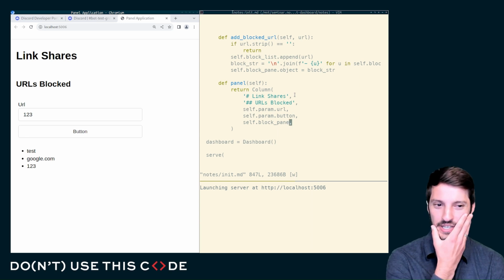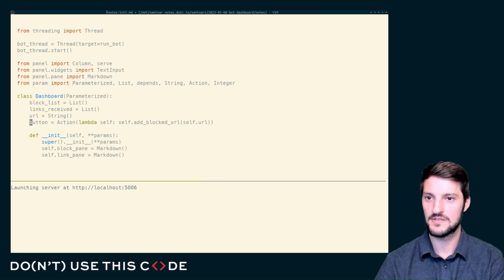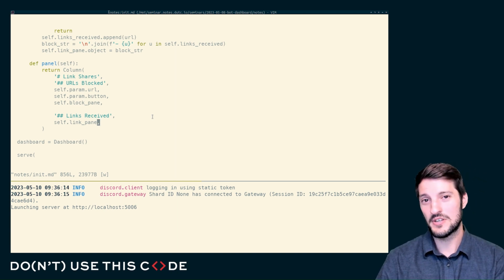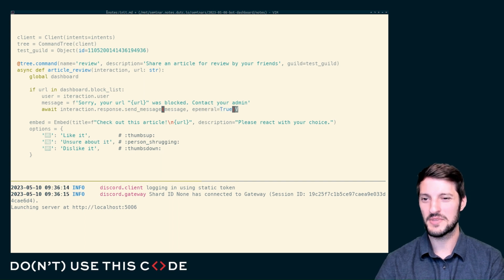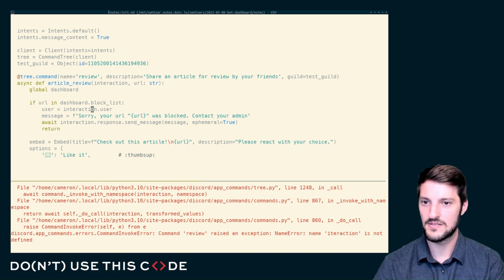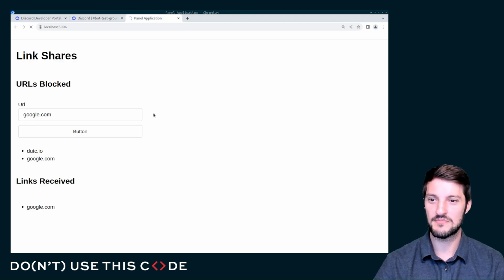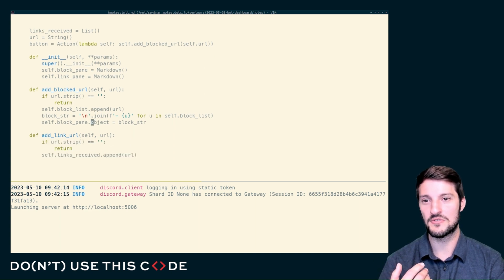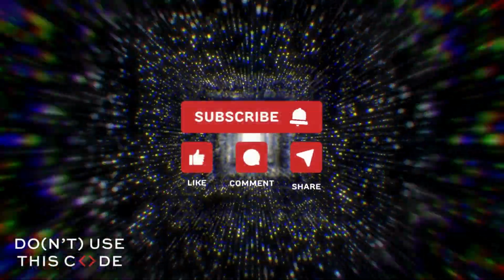How does Global Memory work (and why bother)? | Puppeteer Bots with Custom Dashboards Part 3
How do we manage many bots with a simple dashboard?

This is part of the Python Bots: Transform & Roll out - Custom Dashboards series.

We've finally made a bot in Python to automate parts of our workflow, and it was easy! In fact it was so easy that we created not one but MANY bots that we want to share with our colleagues. But how do we go about sharing reports from autonomous workflows and controlling bot parameters in a way that is easy for our end users?

Of course, the solution is some type of graphical user interface. This is perhaps the simplest solution for non-technical end-users to take advantage of, and, if we create it as a live dashboard, then we won't need to worry about rolling out updates for every change.

Abstract
In this series, I'll show you how to write a simple dashboard in Python to control all of your Python-created bots! This will briefly cover writing bots that perform simple action and then focus on how we can expose various features of those bots onto a user-facing dashboard so that they can run bot commands, control bot behavior, and view bot-generated reports live!

Goals
My goals for you in this series are to understand how to use generator coroutines to model state machines that come up when writing bots. I want you to be able to...

- create and locally test a simple Python dashboard
- interact with bot instances running on the same server (or a remote one)
- have consistent interactions with disparate bots
- create and save reports created by bots